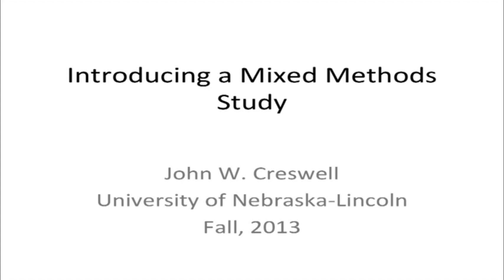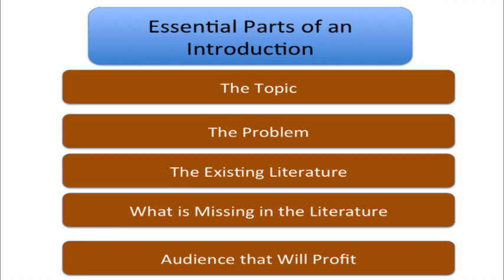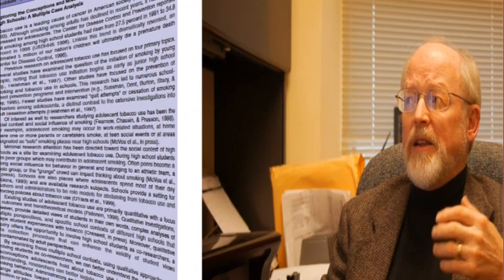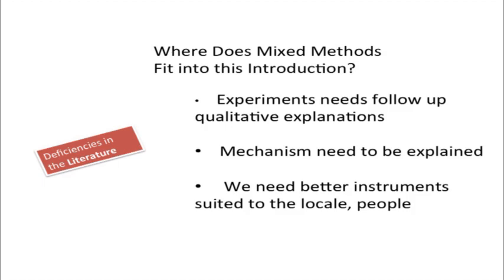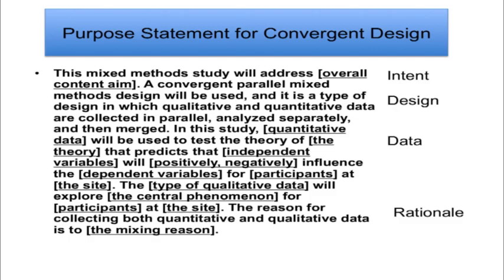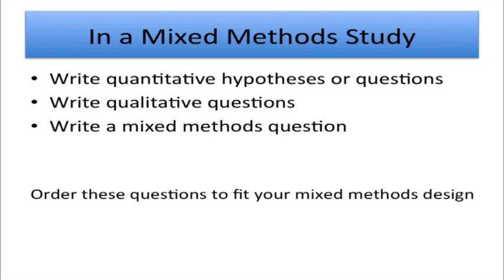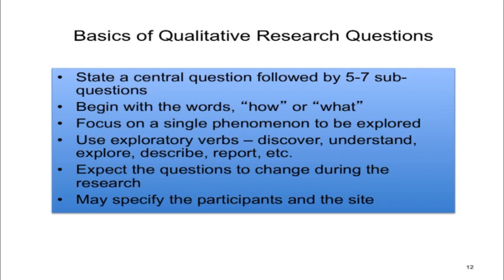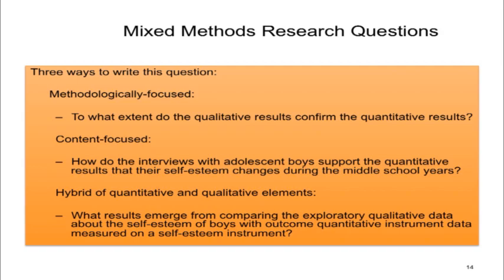How to Write an Introduction and Purpose Statement for a Mixed Methods Study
In this video from our Mixed Methods mini workshop, Dr. John Cresswell, adjunct professor and senior research scientist of the Mixed Methods Program at the University of Michigan, provides an overview of how you can write an introduction, purpose statement, and research questions in your mixed methods study draft.

John W. Creswell, Ph.D. is the founder and world-renowned scholar in mixed methods. His 27 books (including new editions) in research methods are used around the world and translated into a dozen languages. He held an endowed professor chair at Nebraska, served as the director of the first Mixed Methods Center in the world, co-founded the Journal of Mixed Methods Research(link is external) (SAGE), and he has been a Senior Fulbright Scholar to South Africa (2008) and to Thailand (2012). In 2011 he led a national working group at the National Institutes of Health developing “best practices” for mixed methods research in the health sciences. In spring 2013, Dr. Creswell was a Visiting Professor at Harvard’s School of Public Health and in 2014, he was awarded an honorary doctorate from the University of Pretoria in South Africa. In 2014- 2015 he served as the President of the Mixed Methods International Research Association (MMIRA).